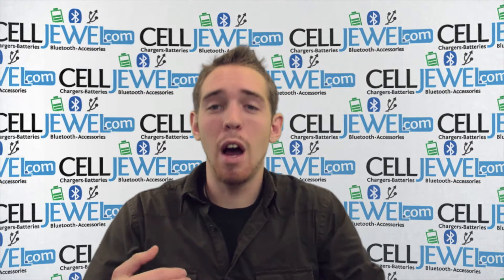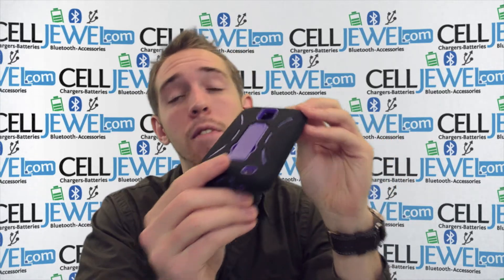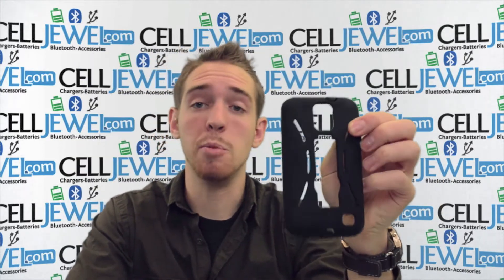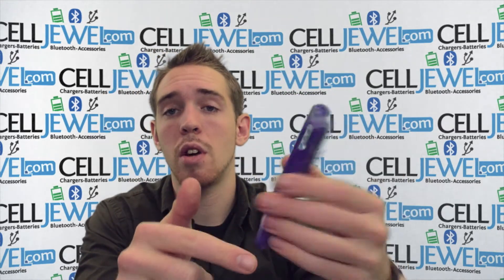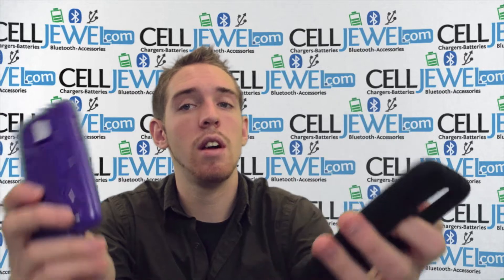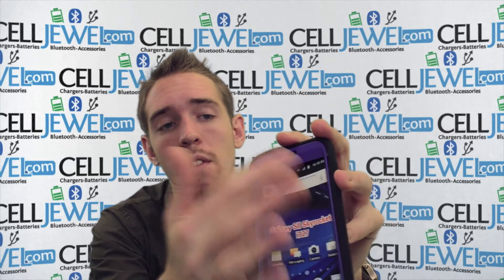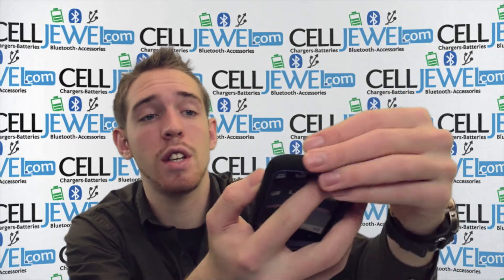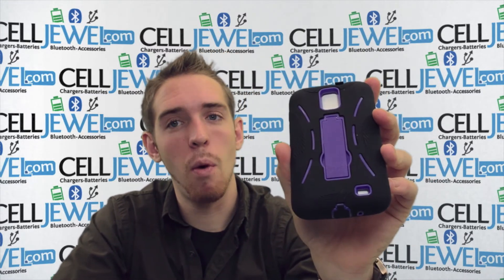CellJewel.com - Samsung SkyRocket Hybrid Case with KickStand Purple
Silicon Skin Cover is custom designed to wrap around the entire phone. The cover is excellent for those who want to add phone appearance and protect there phone against scratches, chips and dents. The Silicone Skin Cover has precisely made openings to  allow access to all buttons, charging ports, headset jacks, speakers, and cameras.  Flip and slide actions of the phone are not affected, enabling the skin to remain on the phone for proper usage.